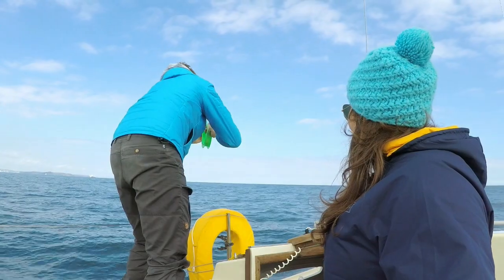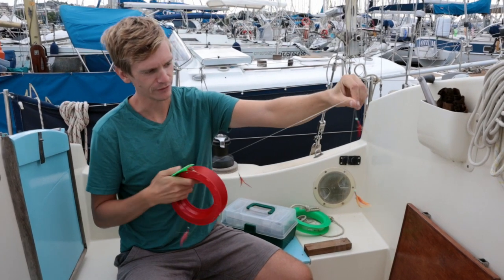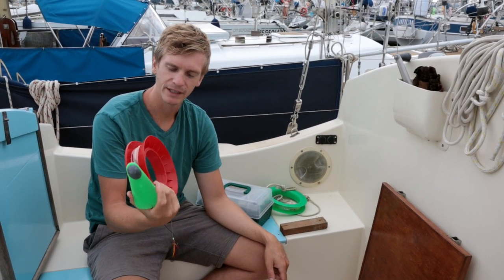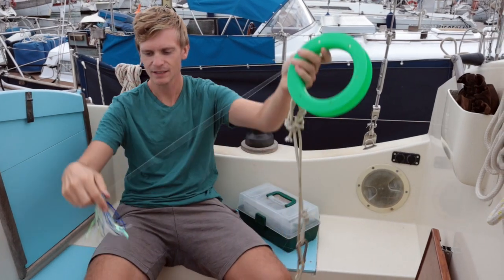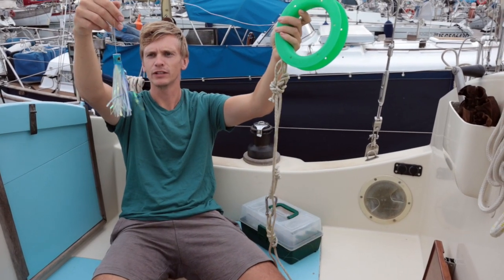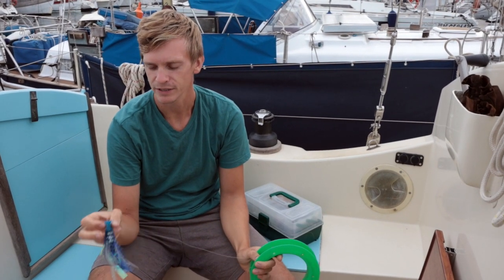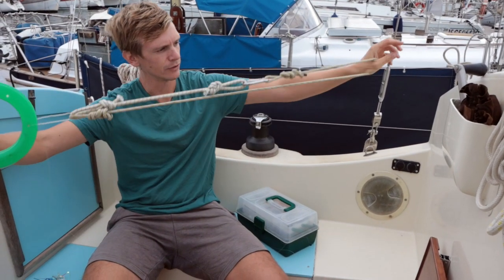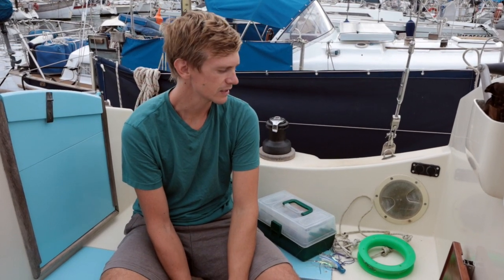Sailing Kittiwake - Fishing from a Sailboat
Elena & Ryan give their top tips on how to fish from a sail boat in the Mediterranean...

Fishing reels ✔️
Fishing accessories ✔️
Types of fish ✔️
Fishing knots ✔️

We've teamed up with Elena & Ryan from Sailing Kittiwake who are chasing their dream, on a 26ft catamaran called Kittiwake. Not wanting to wait until they're old and better off, they decided to start their adventure now, whilst still young. So with a tiny budget, they're following the ethos of a simple boat, a frugal life and a rich experience. So from Falmouth to the Mediterranean, we're going to following the journey of Sailing Kittiwake, and bring you all the highs & lows they experience on the way!